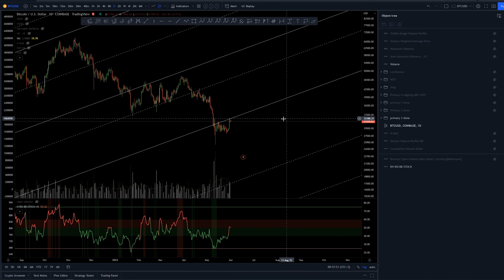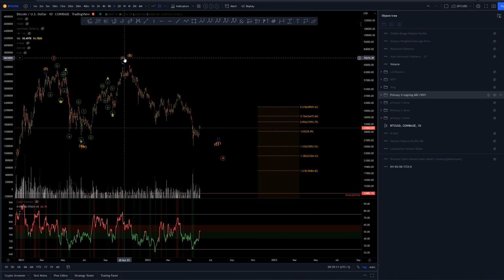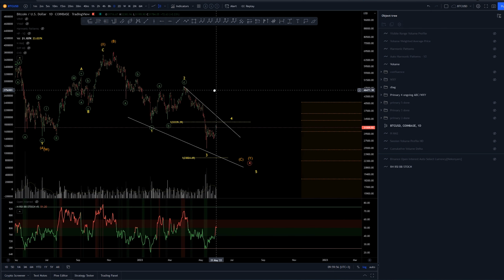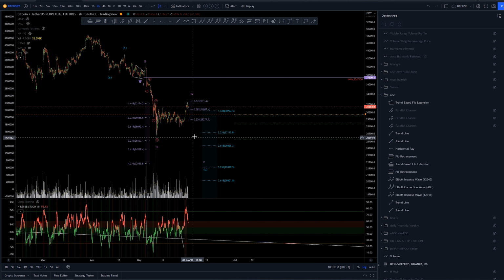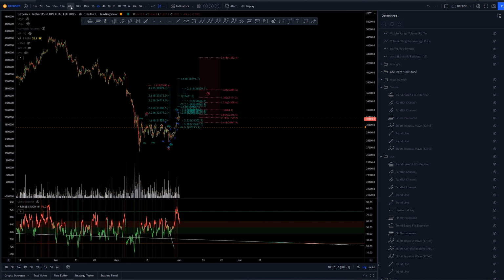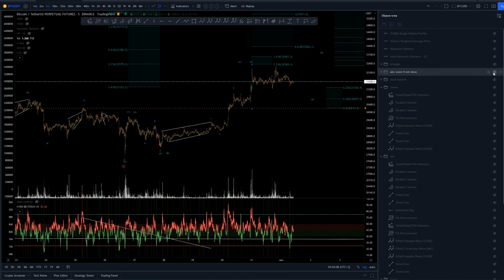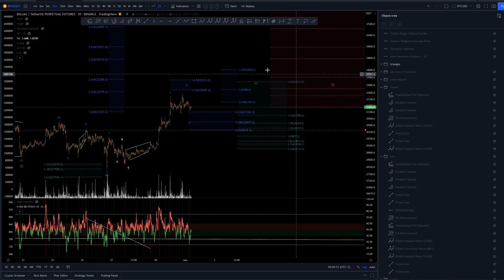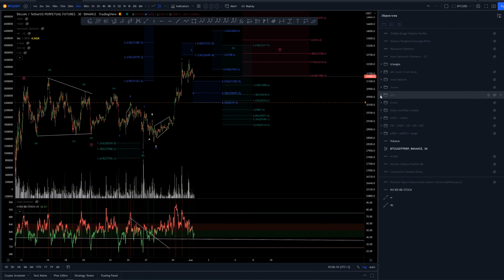BITCOIN ($BTC) is the pump done? Technical Analysis with Elliott Wave Theory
00:00 Intro
00:15 Elliott Waves - High timeframe
01:24 Elliott Waves - Medium timeframe
03:40 Elliott Waves - Low timeframe
05:23 Elliott Waves - Local
08:57 Outro